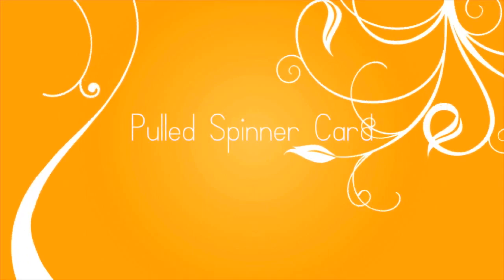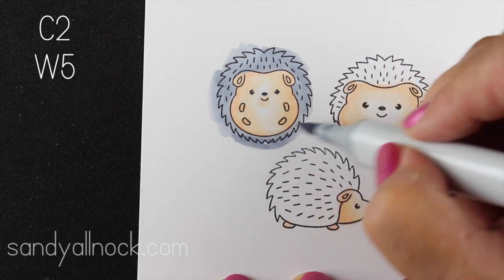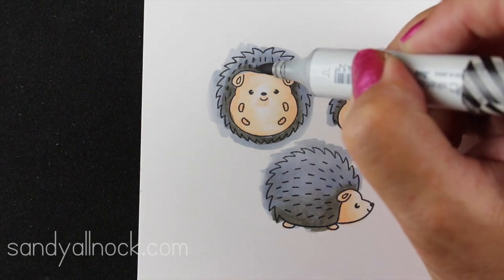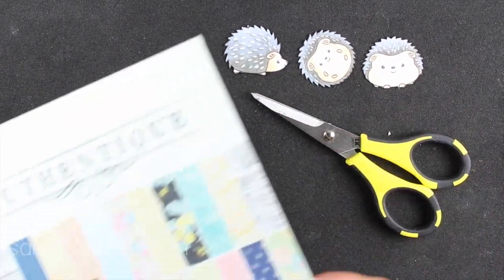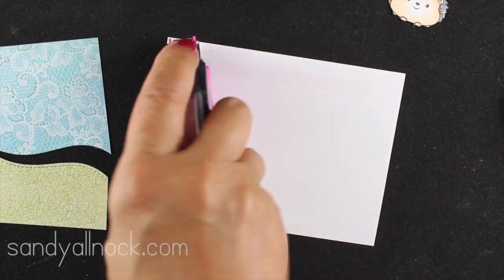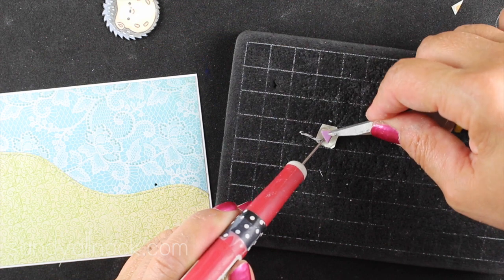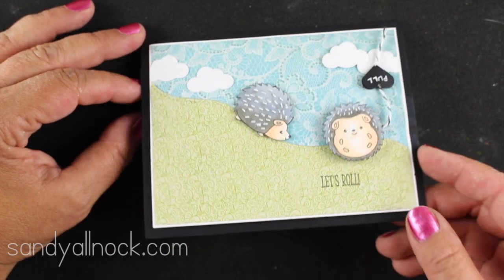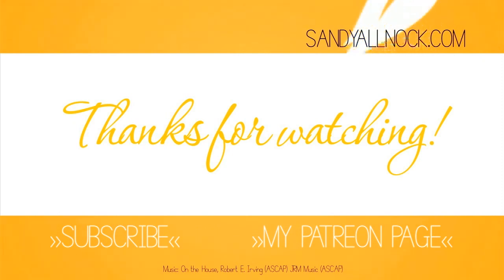How to make a Pulled Spinner Card - Let's Roll!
Learn to create a spinner card activated by tugging gently on a piece of twine! Click "show more" to get links!